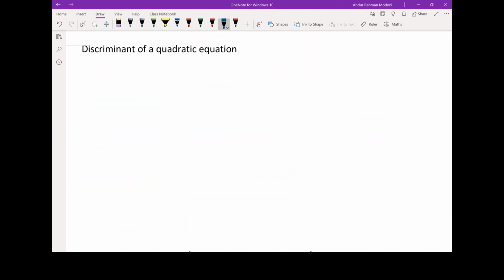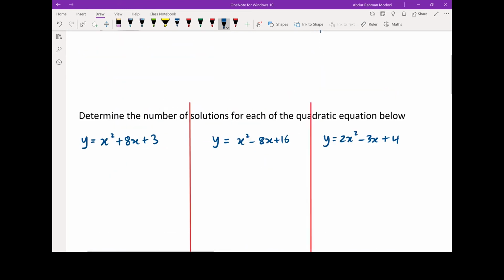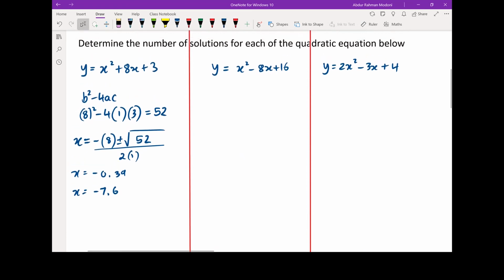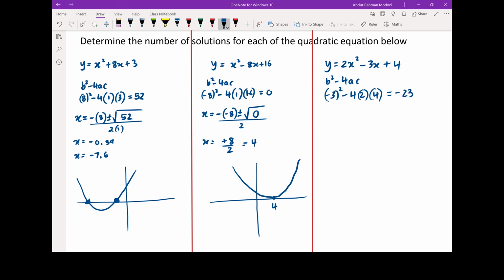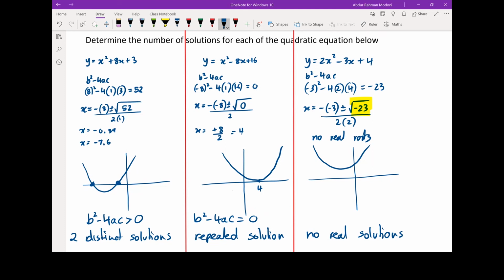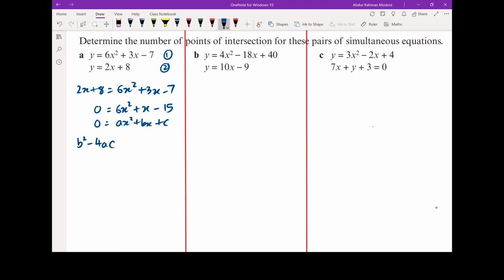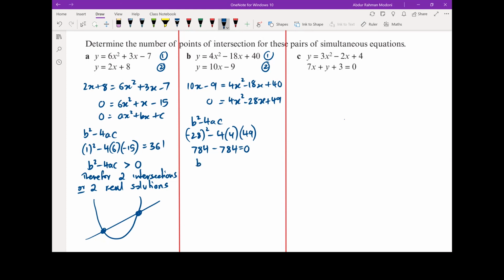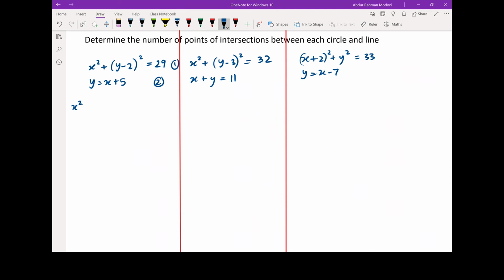Pure 1 Ch2 Discriminant